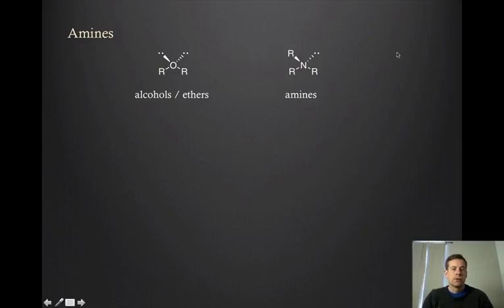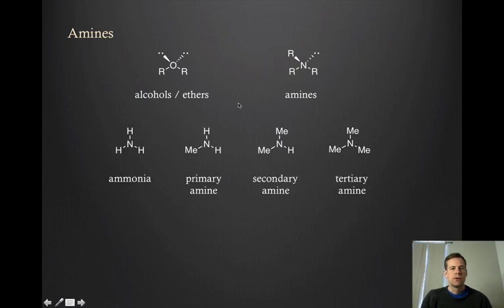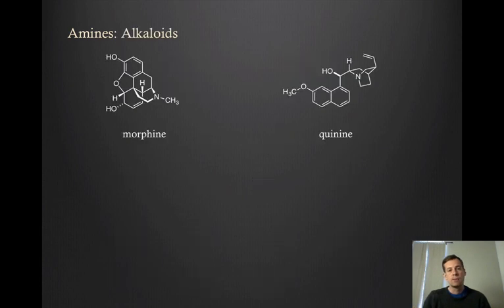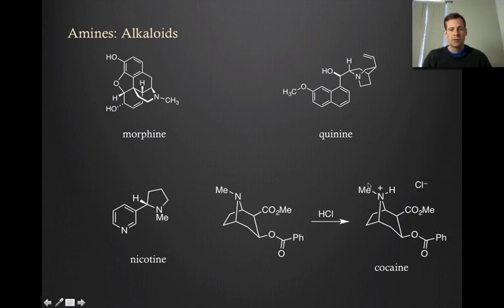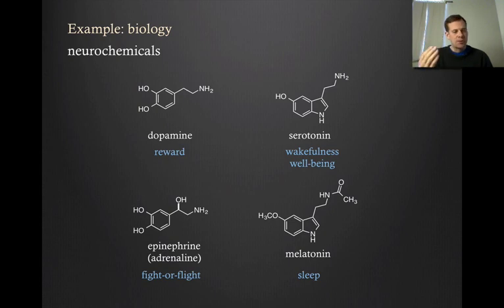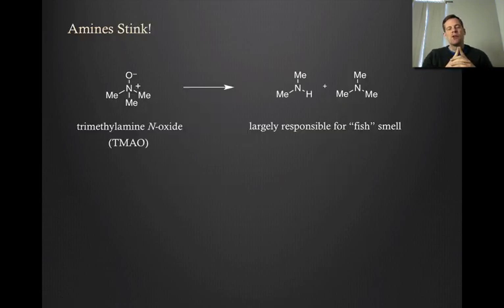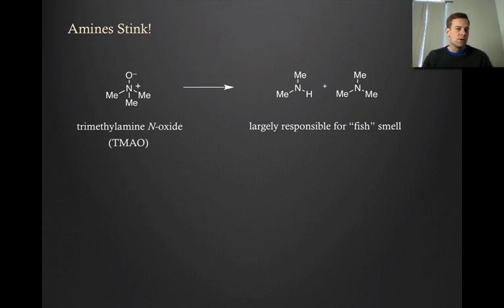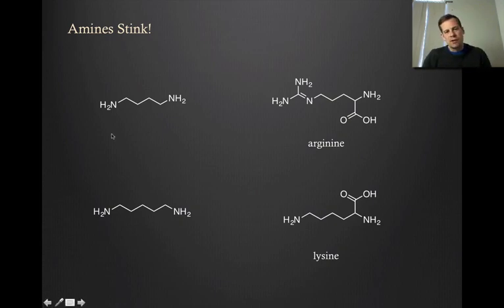070 Amines intro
Introduction to amines